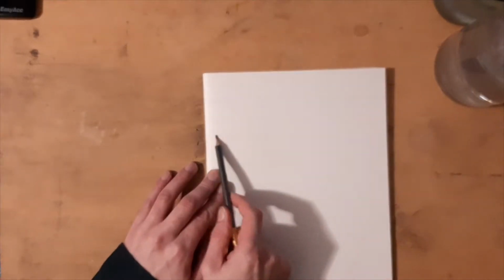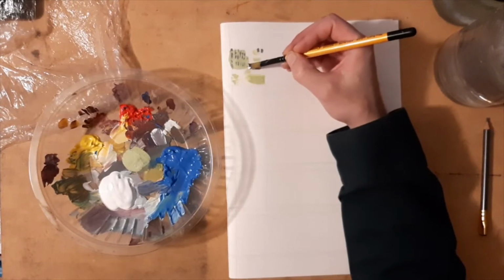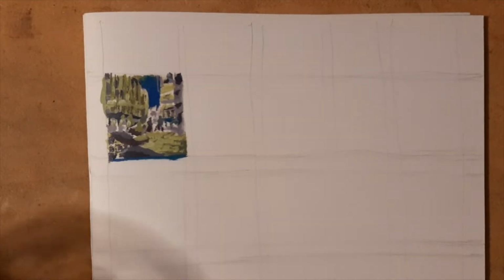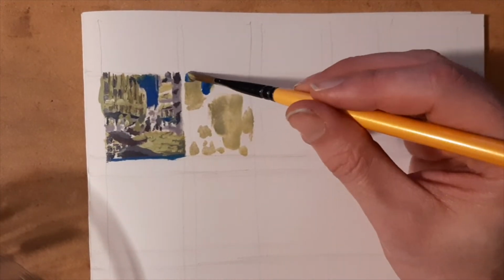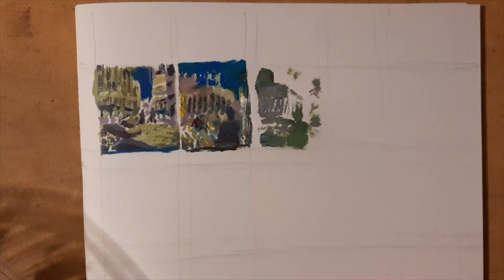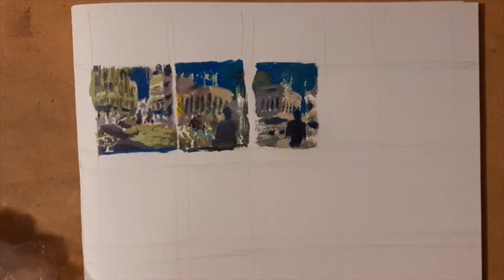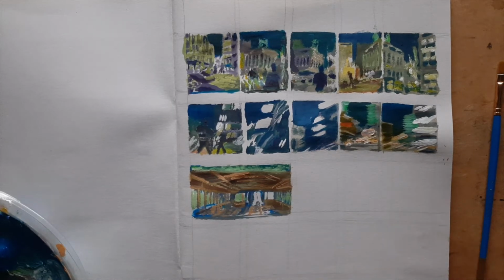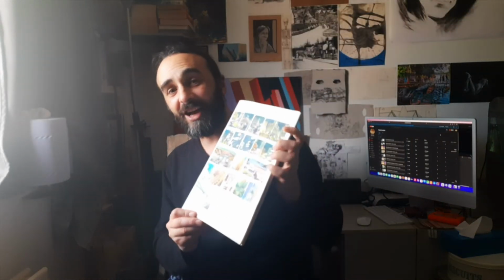Thumbnail Paintings - simonsez _artwork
This video shows how I approach thumbnail paintings in my university sketchbook.
Hopefully this will be helpful or entertaining.
Thanks